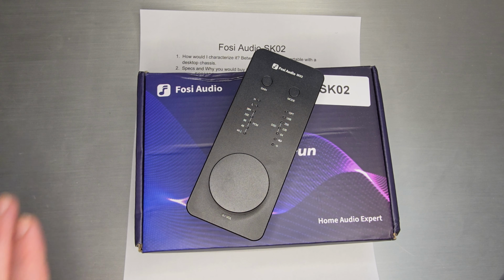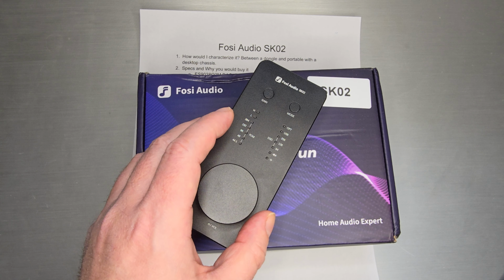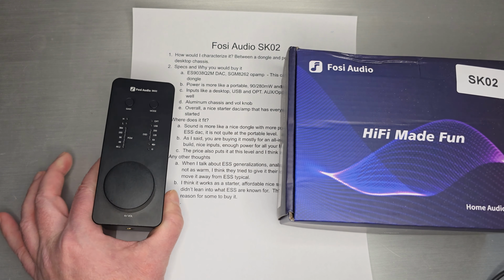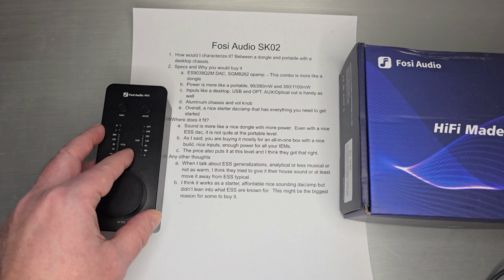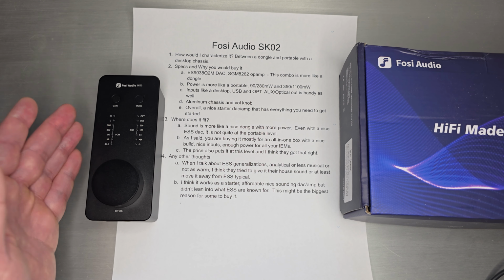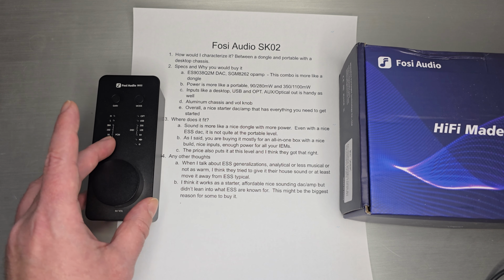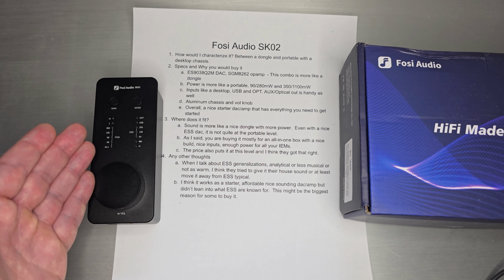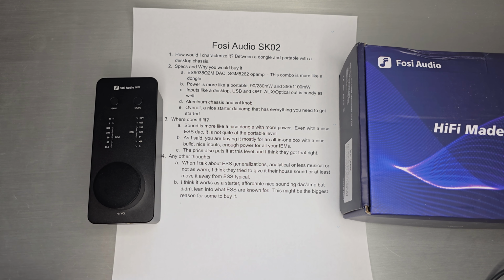Fosi Audio SK02 Desktop DAC/Headphone Amp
(This code will expire on 31st March)

Timecodes:
00:00 Intro and Close Up
01:44 How Would I Characterize It
02:09 Specs
03:24 Where Does It Fit?
04:38 Other thoughts